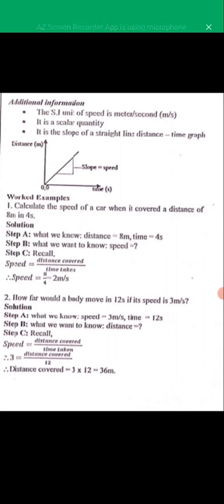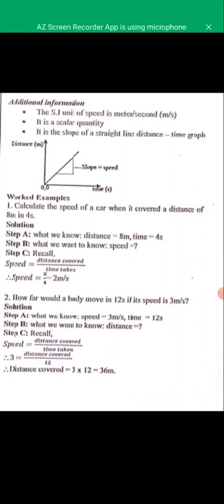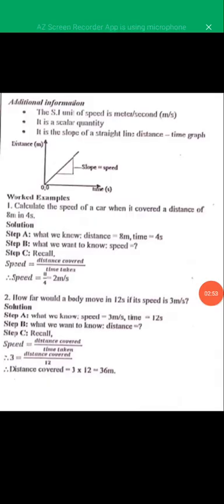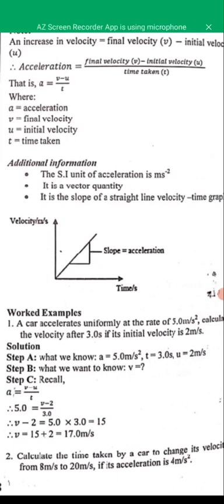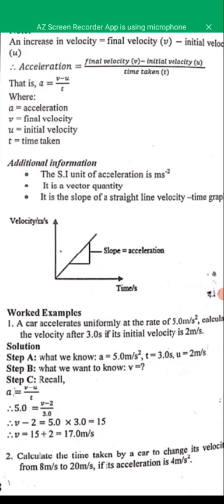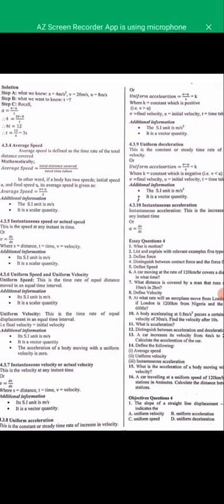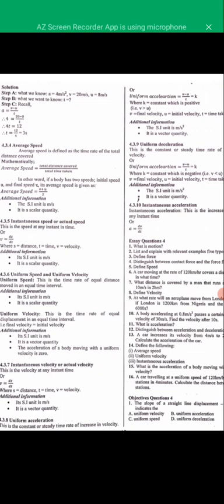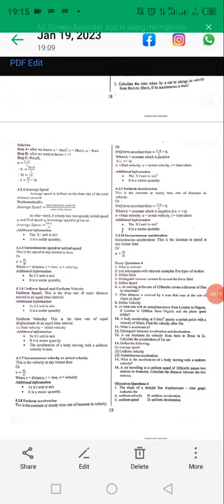Calculations involving Motion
Preliminary calculations on motion and technical questions revolving around motion